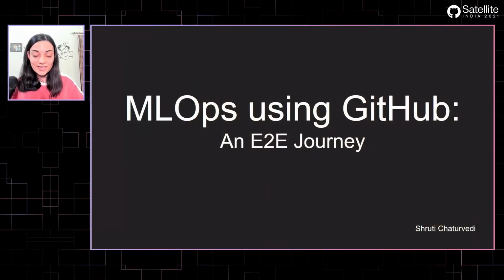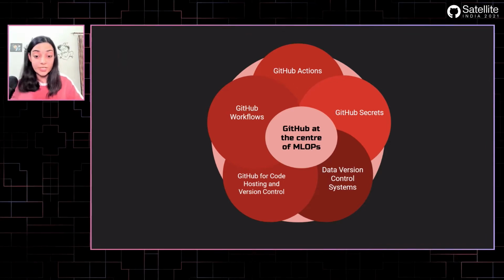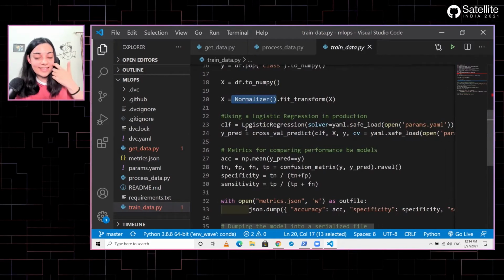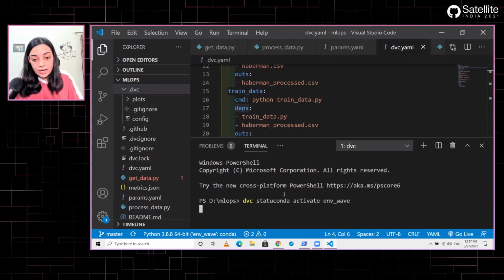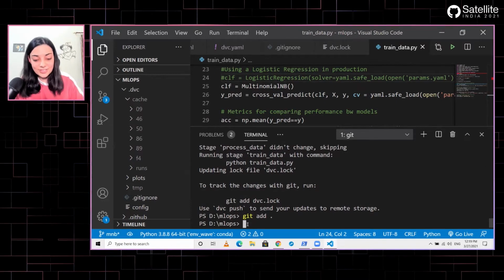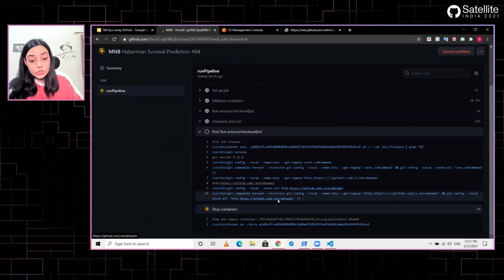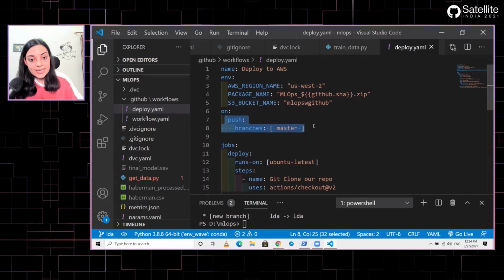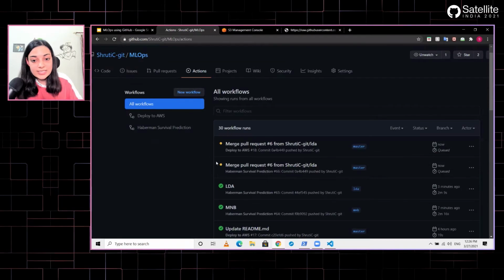GitHub Satellite India 2021 - MLOps using GitHub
Presented by Shruti Chaturvedi, Backend AI Developer @ Connexa.AI

There are many moving parts of an ML App, including data, model and teams, and effective tracking of all of these parts is a critical component of ML Lifecycle. As our ecosystem becomes complex, deploying ML Apps gets significantly harder, which reduces performance. In this session, we will look at how we can use GitHub as the center of our MLOps Lifecycle to bind our data, model, and our teams.

Thanks!